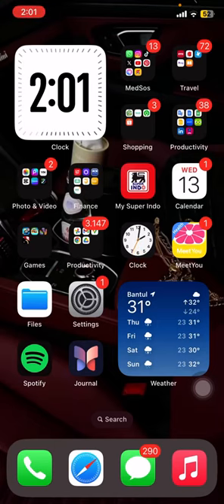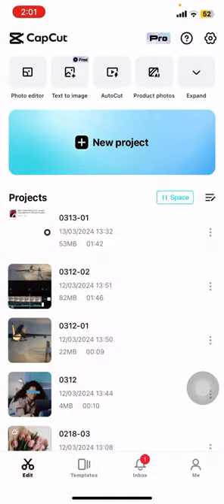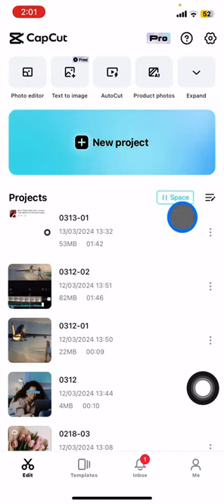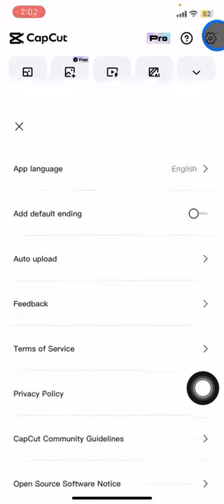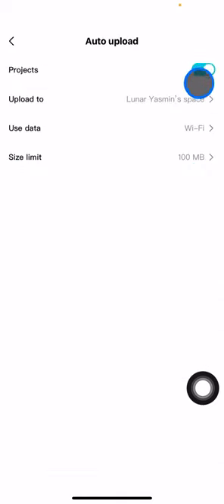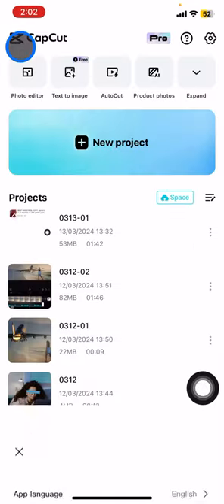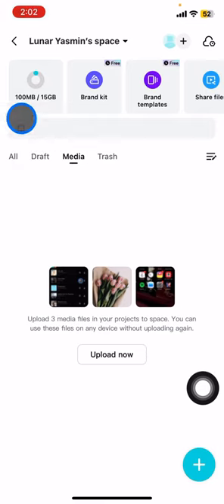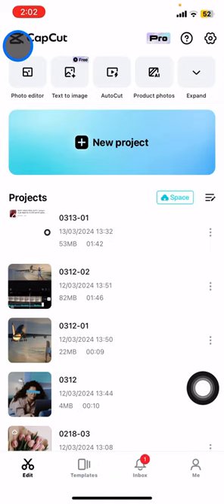Can't Stop The Capcut Cloud? How to Turn Off Auto Upload Project on Capcut Cloud by iPhone?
Capcut cloud is a system of capcut that can help you keep your project into your account so that you can delete the project from the devices. This feature can prevent over use storage on your iPhone. iPhone space or cloud has a maximum capacity for each account. We suggest you to only uploading a necessary project into capcut cloud to prevent your cloud run out of space. Here is the way to turn off the auto upload on Capcut